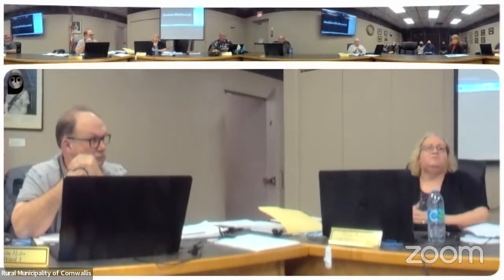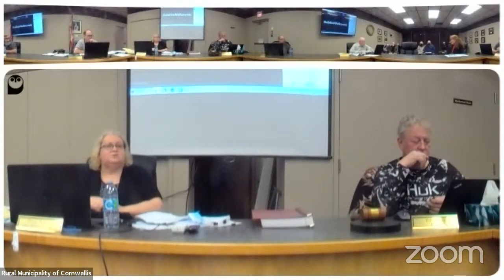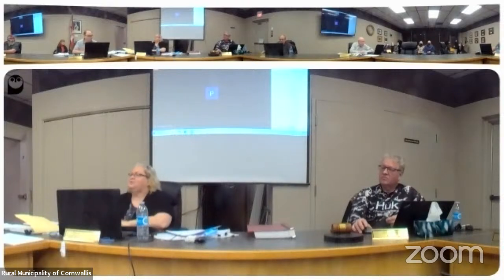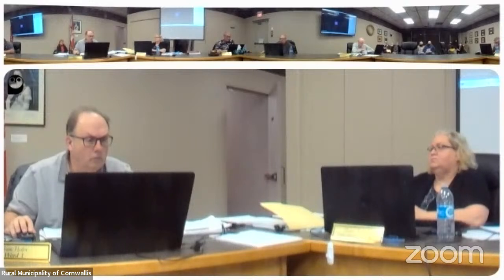Februray 15, 2022 Regular Meeting of Council and Committee Meetings